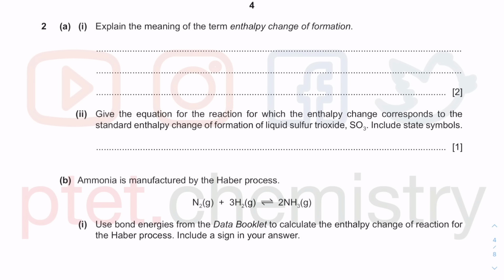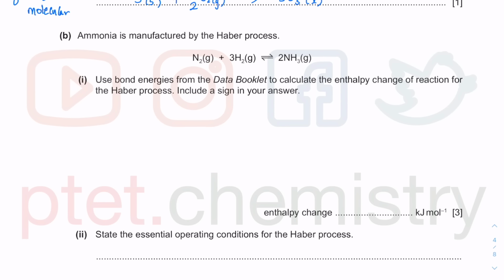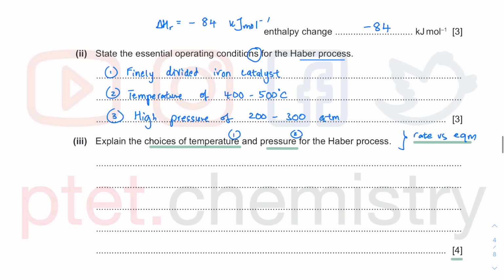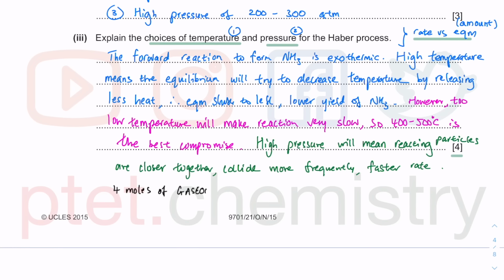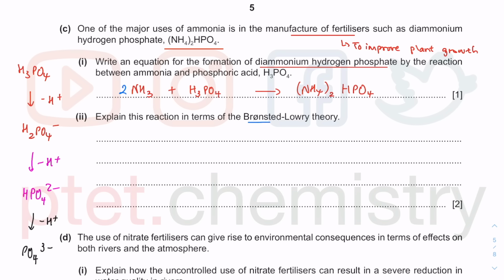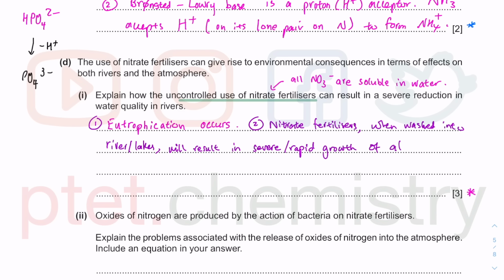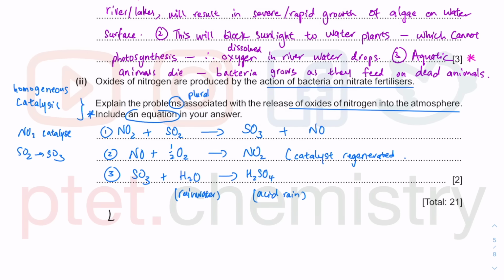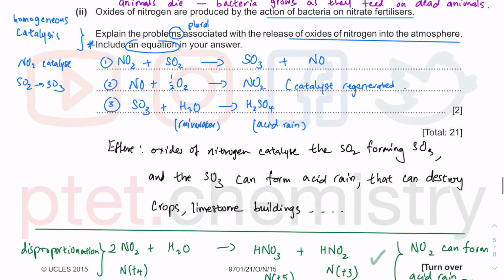A Level Chemistry - 9701 Nov 2015 - Paper 23 - Step-by-step tutorial - Q2